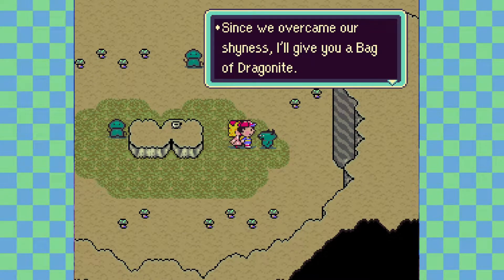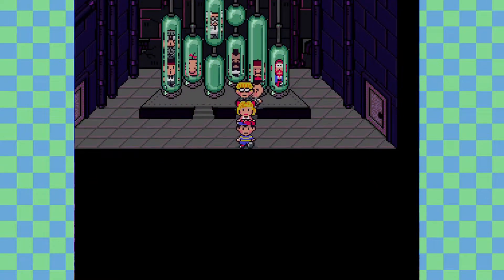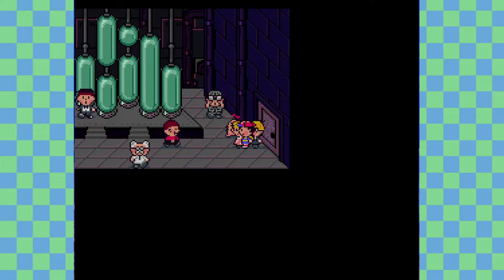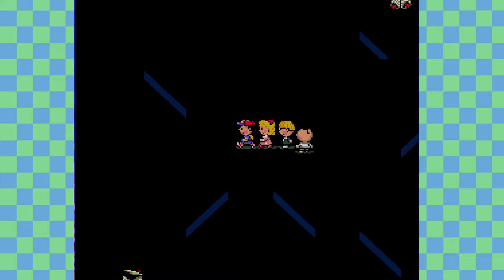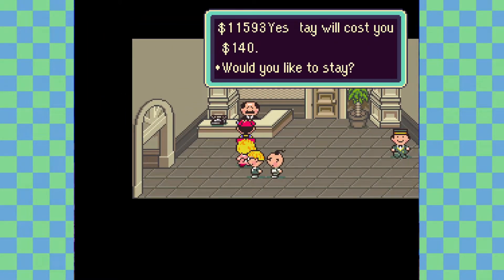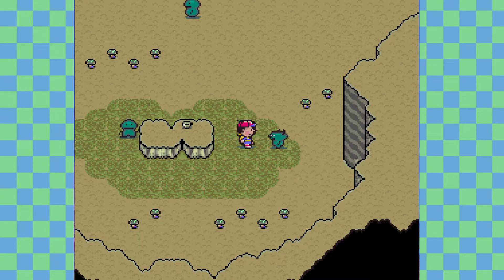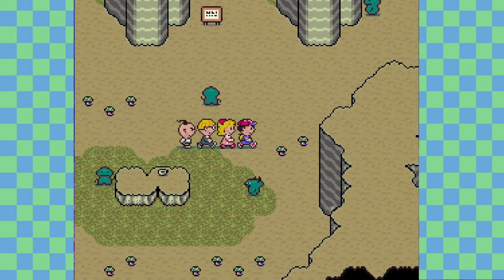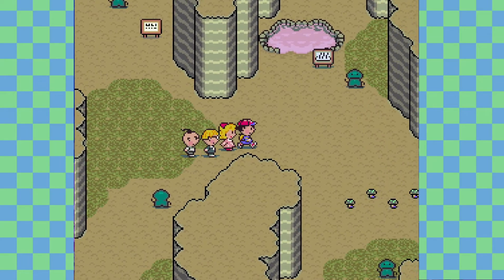Earthbound - Part 32 - Book of Shyness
After fighting through waves of Starmen and Atomic Power Robots our heroes make it to the hostages in Stonehenge Base! Ready to face off against the boss Starman Deluxe! Apple kid also tells them where the "Book of Overcoming Shyness" is! Leading us back to Onett where we will grab it and bring it to the Tenda. To Onett we go!

Starman Deluxe was super easy after grinding so many enemies for the Sword of Kings. Definitely worth it! Ahaha Same with getting the book for the Tendas. They're so adorable! Plus it allows us to get to the next Your Sanctuary and area.